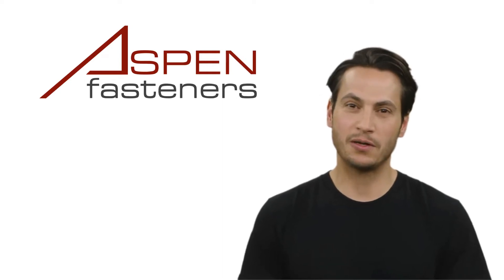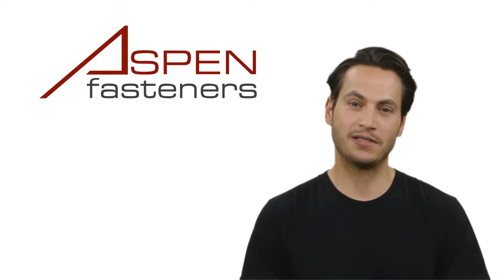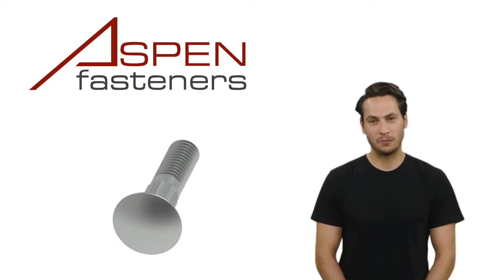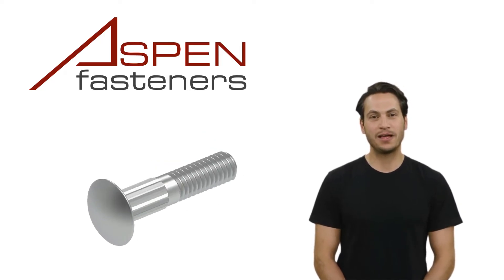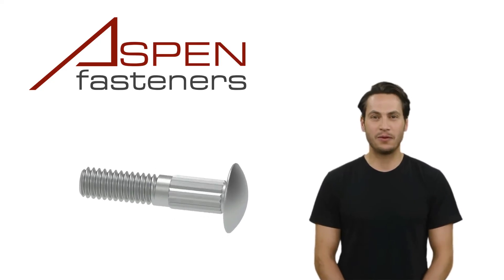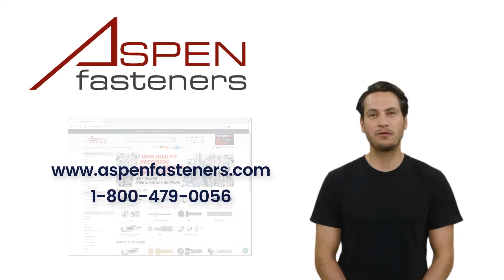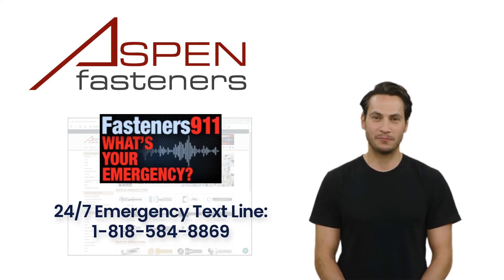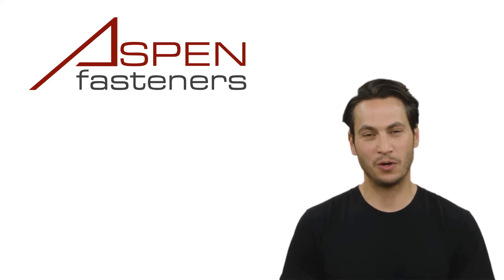Aspen Fasteners Tutorials: What is a round head carriage bolt with a ribbed neck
Welcome to Aspen Fasteners Video Tutorials.

In this episode we discuss what a round head carriage bolt with a ribbed neck is, and what it is used for.